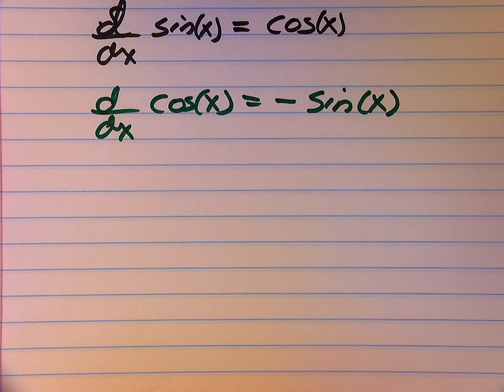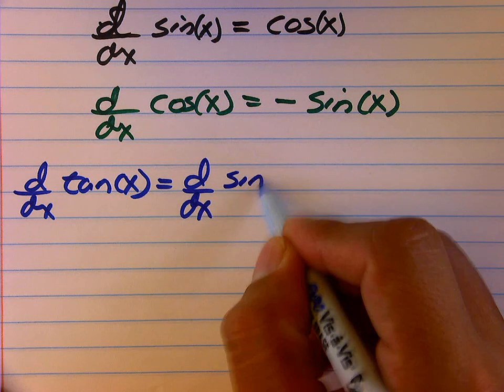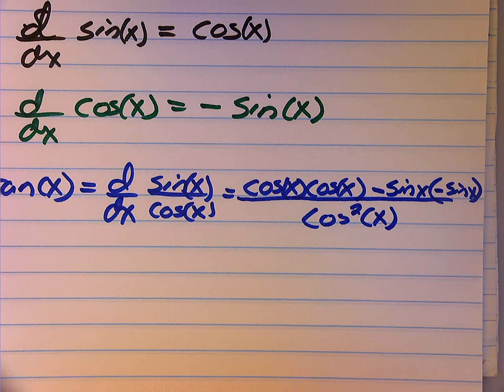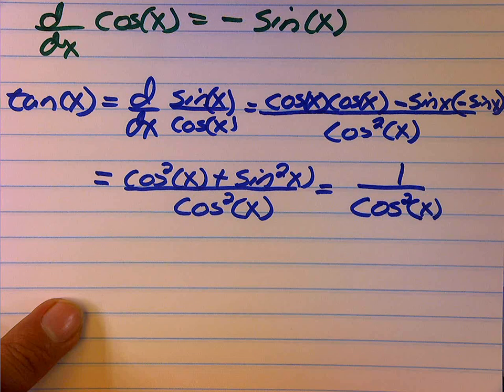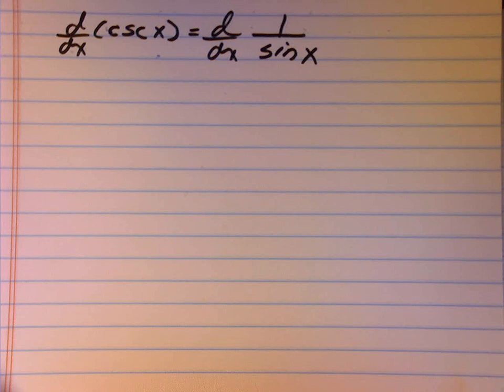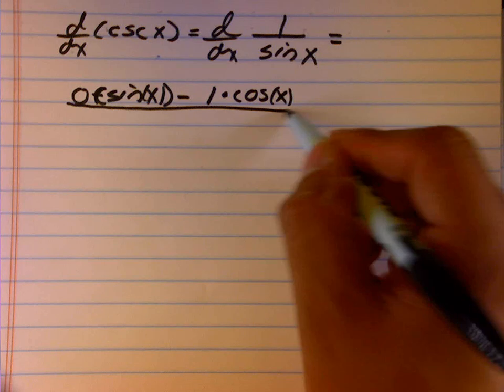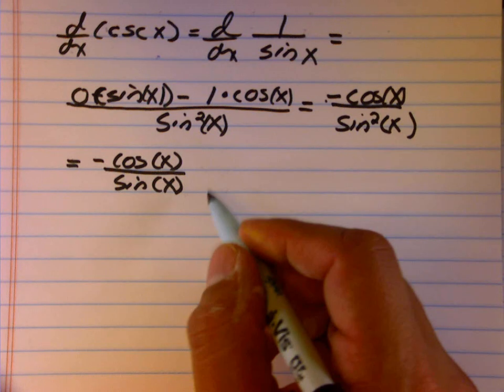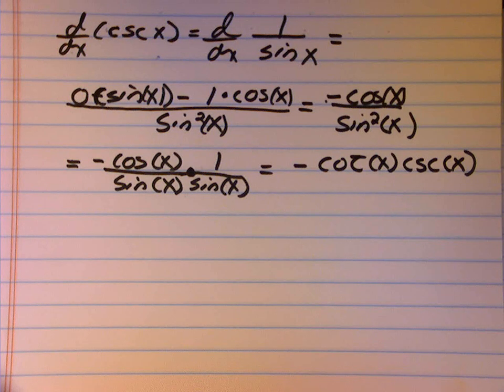Derivative of Tan(x) and Csc(x)